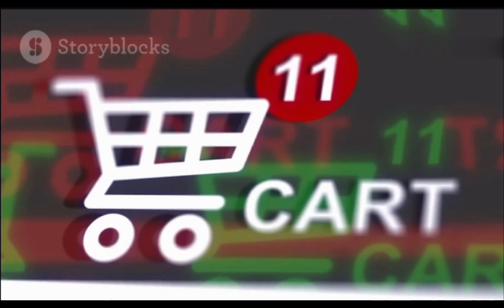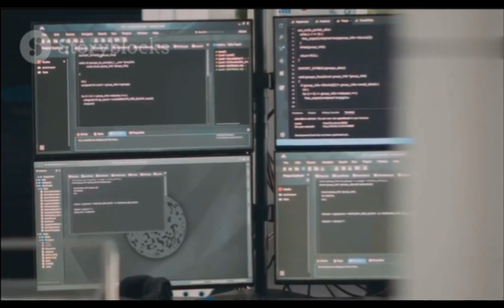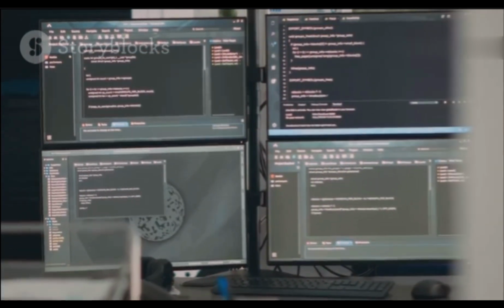How to Master Object-Oriented Programming (OOP) in Minutes: Classes, Objects, Inheritance & More!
Unlock the secrets of Object-Oriented Programming (OOP) and take your coding skills to the next level! 🚀

In this beginner-friendly tutorial, we’ll break down OOP fundamentals like:
✅ Classes and Objects – The blueprints of your code.
✅ Encapsulation – Keeping your data secure and organized.
✅ Inheritance – Reusing and extending your code effortlessly.
✅ Polymorphism – Making your code flexible and dynamic.

With real-world examples and easy-to-follow explanations, you’ll learn how OOP powers apps, games, and software you use daily.

💡 Ready to code smarter? Hit play and start your OOP journey now!

Timestamps

0:00 Introduction – What is Object-Oriented Programming (OOP)?
0:16 Classes and Objects – Building blueprints for your code.
1:01 Encapsulation – Securing your data with methods.
1:31 Inheritance – Reusing and extending code easily.
2:01 Polymorphism – One command, many forms.
2:31 Real-World Example – OOP in action with a shopping app.
3:31 Conclusion – Wrapping up OOP basics.
3:51 Call to Action – Subscribe for more coding tutorials!